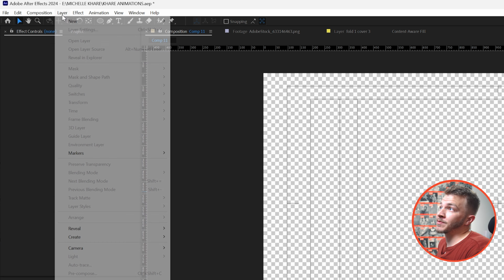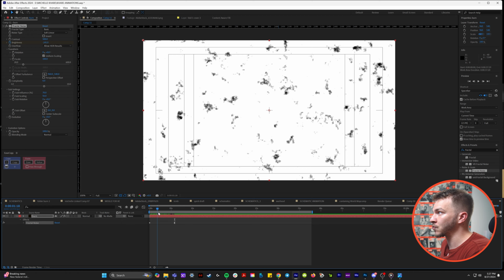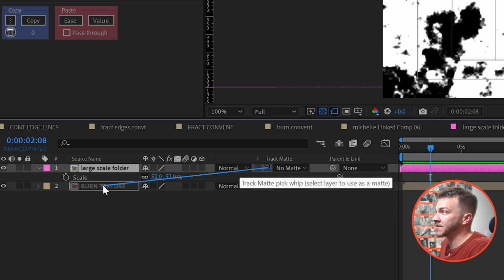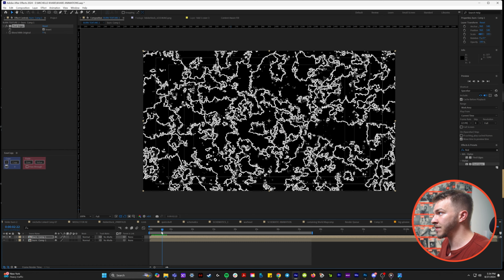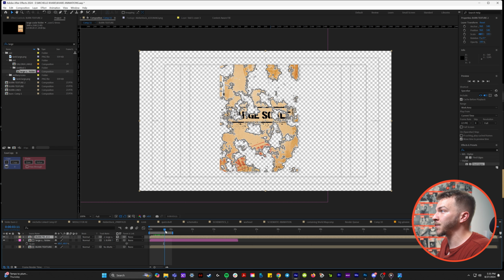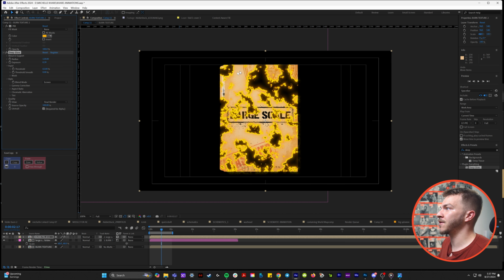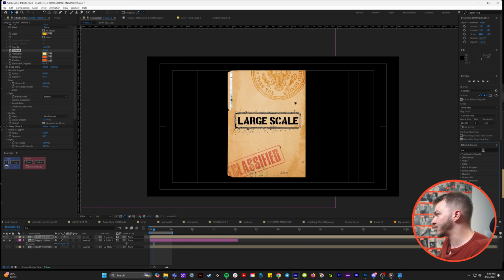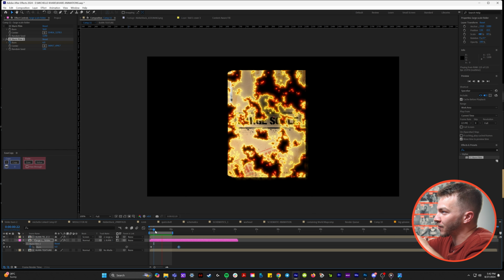Dissolve ANYTHING with Glowing Fire in After Effects!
I recently made animations for Michelle Khare's new video, and I animated Folders to burn up, and it looked super sick, so I wanted to share with everyone how I achieved the glowing fire dissolve look! I hope everyone learns something new today!!